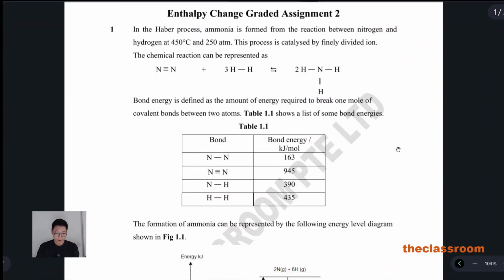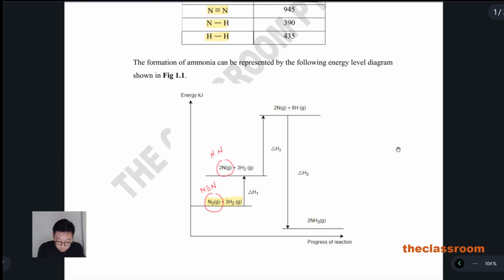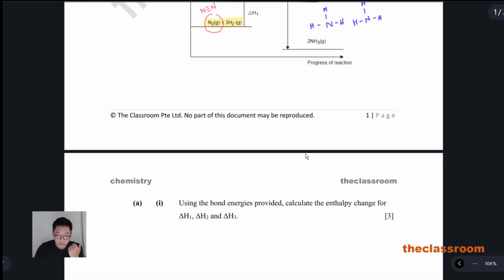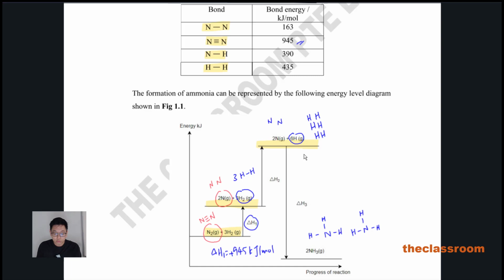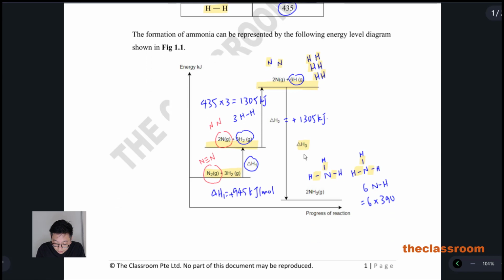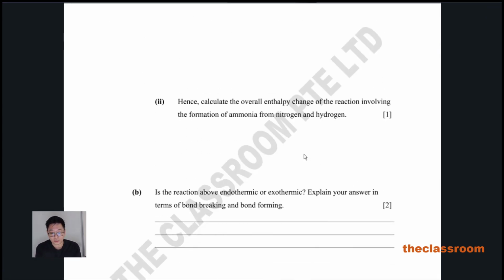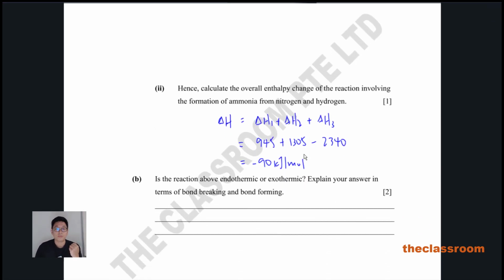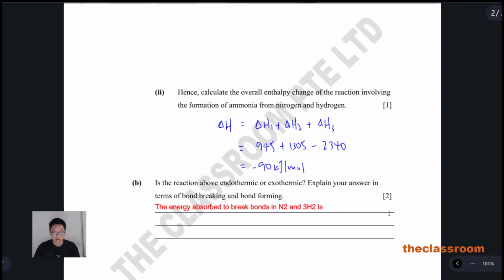Do You Know How To Solve This Energy Profile Diagram Question?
Here's how to solve the Enthalpy Change Energy Level Diagram question that appeared in our graded assignment recently! =)

*apologies for the very blur intro - not too sure what happened!

If you like such learning content and want to receive immediate updates on The Classroom's latest learning content, do...

If you want to gain access to more notes & resources, join us on Telegram